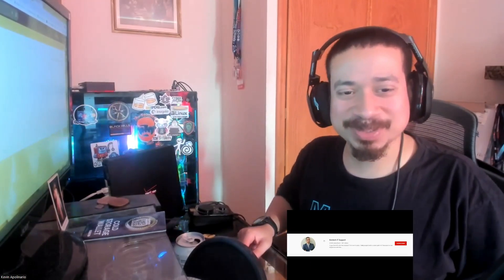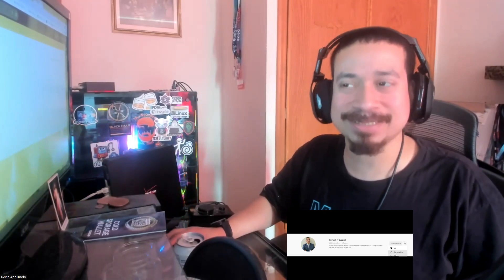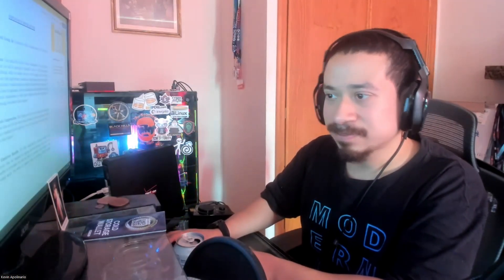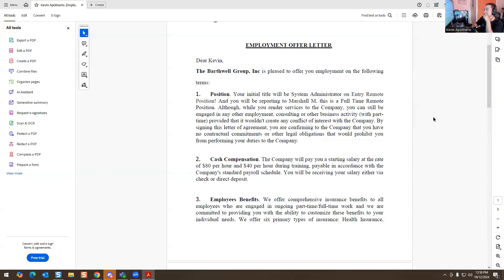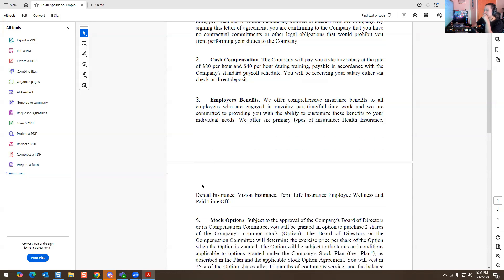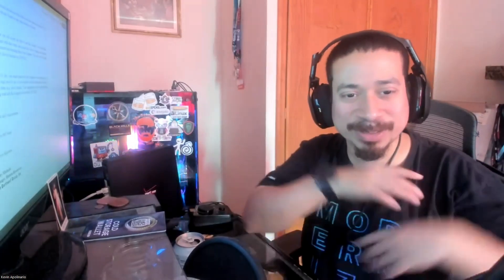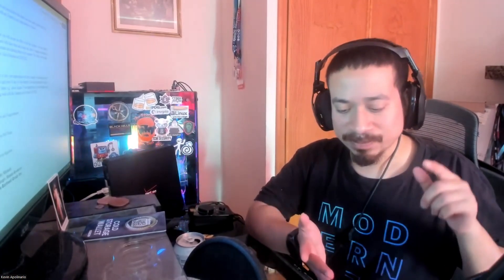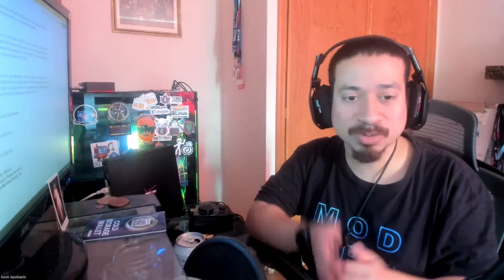IT: Be Aware Of Fake Jobs (I got Fake Job Offer)